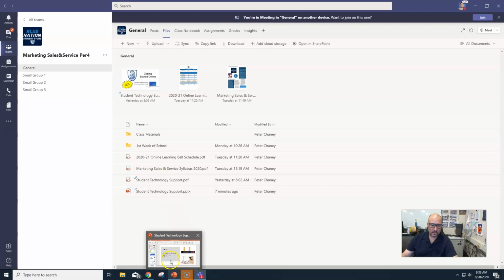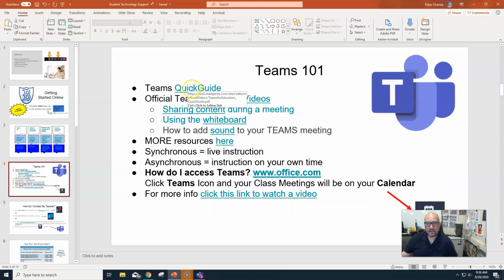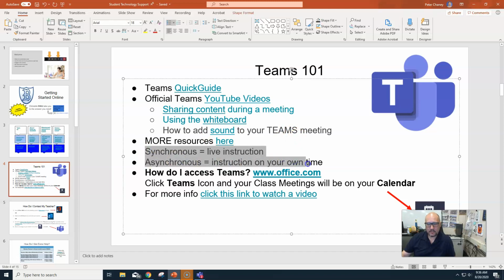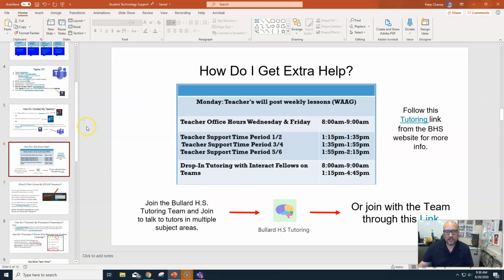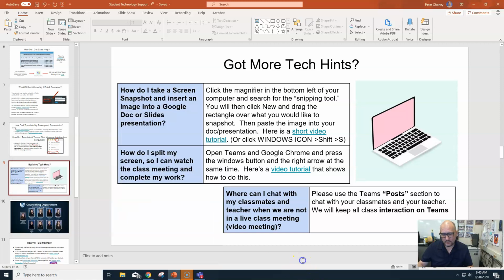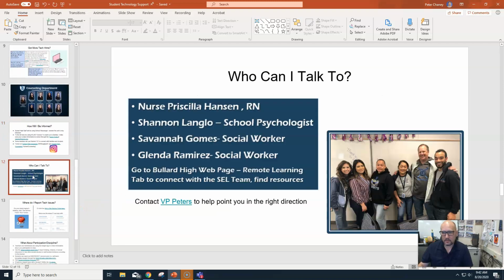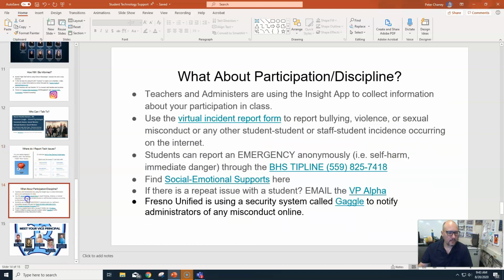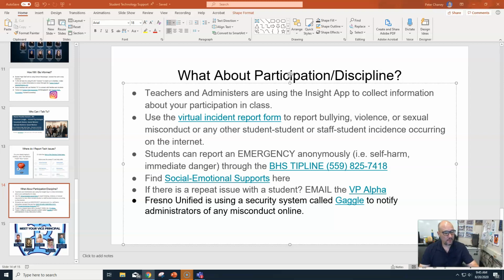1st Class Meeting Marketing & Multimedia